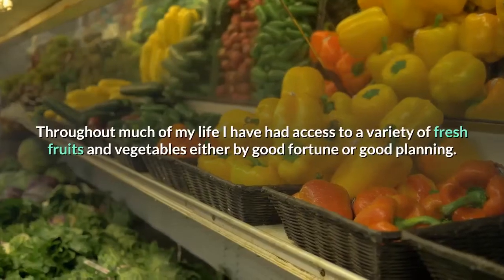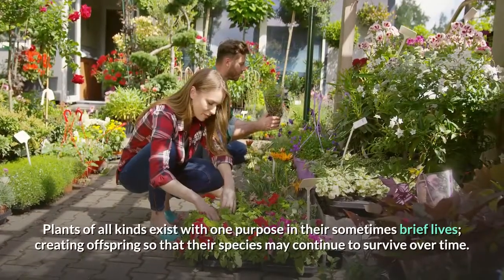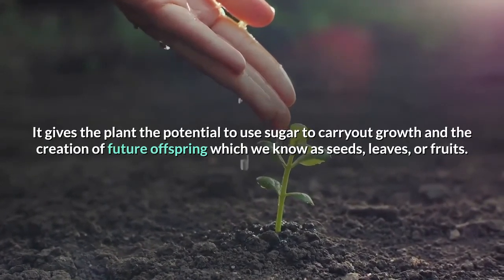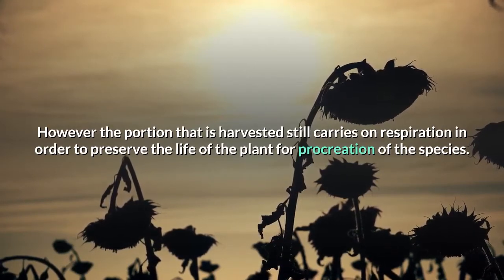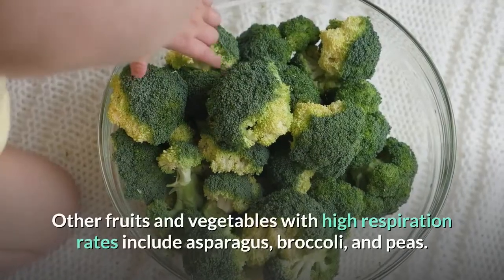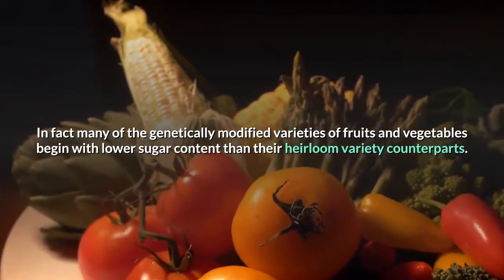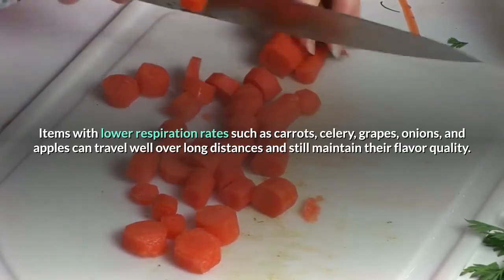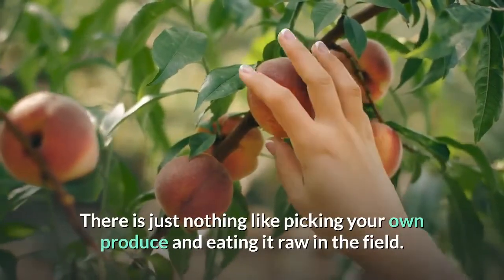Why Fresh Fruits and Vegetables Are Best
Throughout much of my life I have had access to a variety of fresh fruits and vegetables either by good fortune or good planning. I have learned that the concept of "fresh" has a very real meaning in terms of flavor. Whether I was popping cherry tomatoes into my mouth while working on a farm, or planning my commute home in order to pass by the farms with the most recent harvests, I have always appreciated the unique taste and texture qualities of fruits and vegetables just minutes or hours after harvesting. Some of my friends have pointed to this as an obsession. However there is a scientific explanation why fruits and vegetables taste significantly different the closer they are to harvest. It all comes down to respiration.

Plants of all kinds exist with one purpose in their sometimes brief lives; creating offspring so that their species may continue to survive over time. In order to procreate, plants carryout two primary functions; photosynthesis and respiration. Photosynthesis is the most widely known process of the plant. The process combines water and carbon dioxide using the power of the Sun to create glucose, which is a very simple sugar. This part of plant growth creates the sugars we taste when we eat a harvested fruit or vegetable.

Photosynthesis only stores sugar as potential energy. It gives the plant the potential to use sugar to carryout growth and the creation of future offspring which we know as seeds, leaves, or fruits. The plant must have the ability to convert the sugars into energy which it does through the process of respiration. The respiration process takes the stored sugar molecule and combines it with oxygen, creating water, carbon dioxide and energy. This energy allows the plant to carryout its primary functions.

These two processes are inextricably intertwined. When a fruit, vegetable or leaf is harvested these two processes are interrupted. Cut off from the source of water the harvested item can no longer carry on photosynthesis. This fixes the amount of sugar in the fruit or vegetable. However the portion that is harvested still carries on respiration in order to preserve the life of the plant for procreation of the species. The respiration process very quickly uses up all the sugar in the fruit or vegetable. The result is that the harvest can very quickly taste very bland.

Fruits and vegetables have a wide range of respiration rates which affect the amount of sweetness we taste after harvest. For example sweet corn has one of the highest rates of respiration. For most varieties the sugar in the corn is reduced completely to starch within twenty-four hours. Much of the corn we see in the grocery store is a very bland substitute for the fresh-picked variety. Other fruits and vegetables with high respiration rates include asparagus, broccoli, and peas.

Science has tried to slow the respiration process of harvested fruits and vegetables. These items are often packed in plastic bags designed to reduce the amount of oxygen surrounding the harvest. These modified atmospheric packages (MAP) are able to slow the process of respiration. This prolongs the amount of time the product can retain its sugar for slightly longer periods. Scientists have also modified the genetics of certain fruits and vegetables to prolong their shelf life. Shelf life unfortunately pertains primarily to looking good not necessarily tasting good. In fact many of the genetically modified varieties of fruits and vegetables begin with lower sugar content than their heirloom variety counterparts.